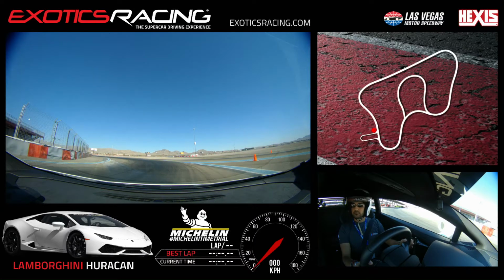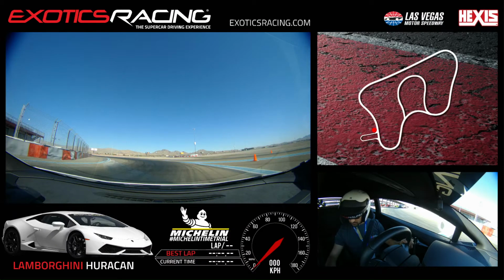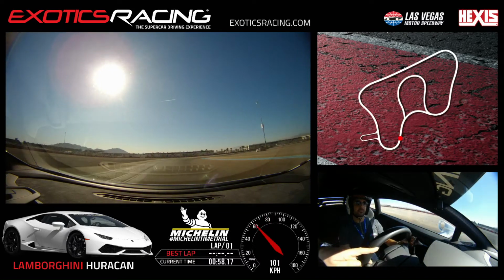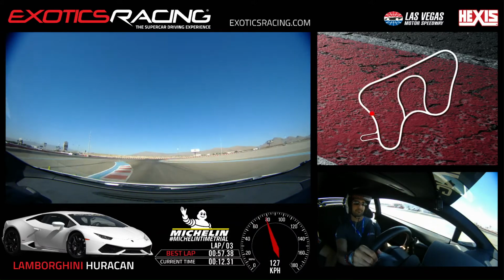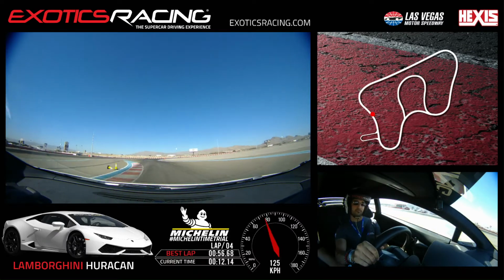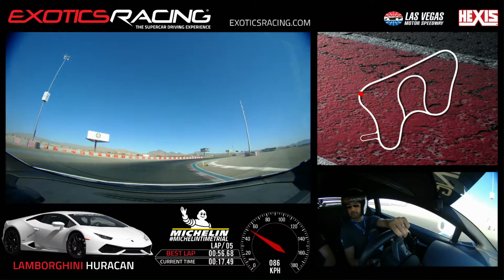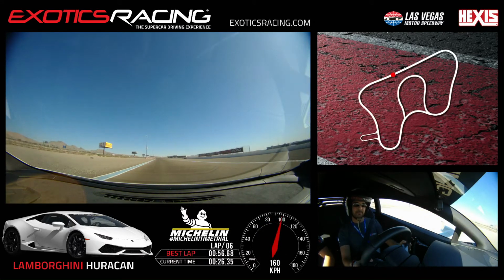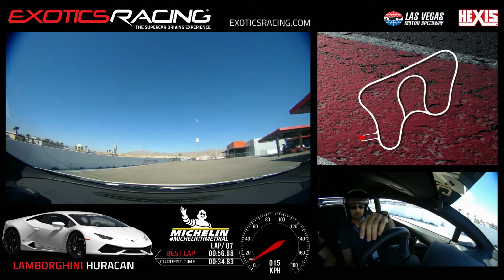Driving a Lamborghini Huracan LP580-2 around a race track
Got the to drive a Lamborghini Huracan around the racetrack at EXR Las Vegas

About the Lamborghini Huracan:

    198 MPH
    580 HP
    3.4 S
    $216,000

With 580 horsepower it's not a secret that the Huracan is fast ... really fast. It combines the best elements of the smaller, lighter Superleggera and the more powerful, but heavier Aventador. The Huracan features an all-new chassis featuring an offset mid-mounted 5.2L V10, a sophisticated rear-wheel-drive system, and the smoothest and fastest shifting dual-clutch transmission ever offered by Lamborghini making it one of the easiest Lamborghinis to drive fast, but it hasn't lost the iconic and aggressive feel you expect from Lamborghini.

About EXR:

With a selection of Ferraris, Lamborghinis, McLarens, Porsches and many others, we offer more cars and racecars to choose from than any other driving experience. Choosing Exotics Racing is easy. Choosing which car to drive first, not so much.

Largest Fleet of Supercars in the World
With a selection of Ferraris, Lamborghinis, McLarens, Porsches and many others, they offer more cars and racecars to choose from than any other driving experience. Choosing Exotics Racing is easy. Choosing which car to drive first, not so much.

Fastest and Safest Racetrack
Their exclusive racetrack is specifically designed for their supercar driving experiences & racing school programs. Their safety record is the best in the industry. Large runoff areas and TecPro safety barriers match the standards set by Formula 1.

The Original Supercar Driving Experience
In 2005, they created the world’s first supercar driving experience in Europe. Since then, Exotics Racing has become the number 1 driving experience worldwide. Many have tried to copy them, but they remain the leader of the pack. Don’t settle for less, drive the original.

260,000+ Satisfied Clients
Among their competition, they are the most highly rated supercar driving experience. Our commitment to high quality service, fun and safety is unparalleled. As a result, they’ve won multiple Best of Las Vegas and TripAdvisor awards over the past several years.